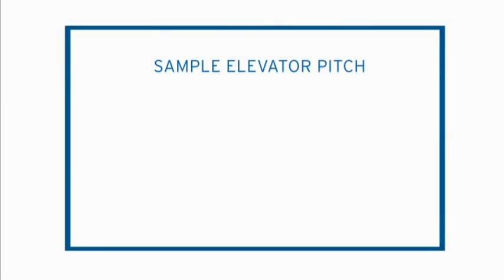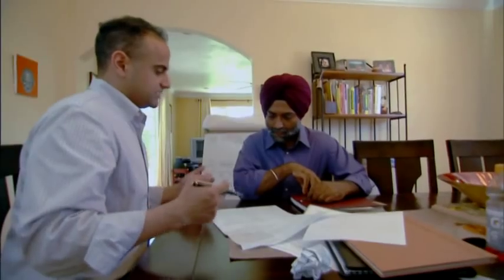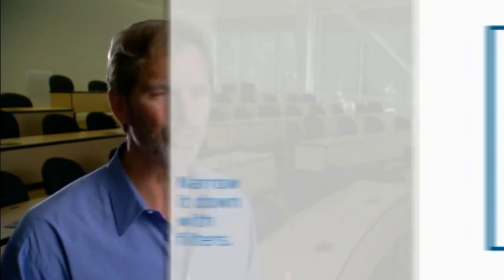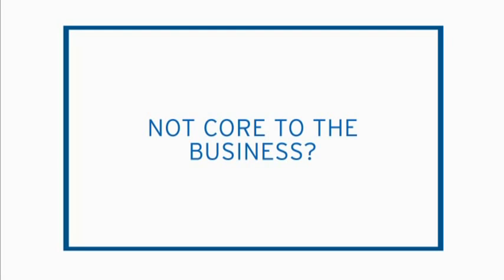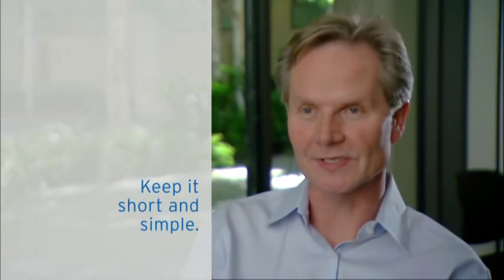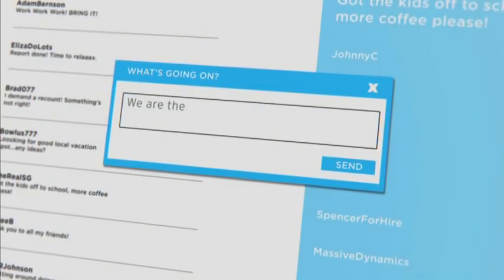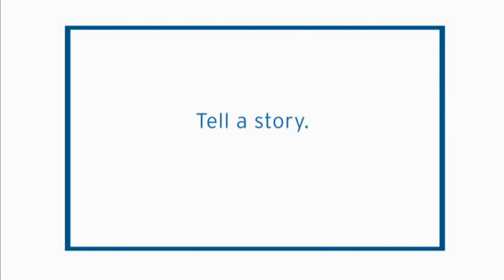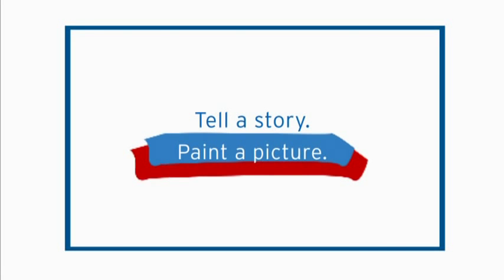Tips For Cleantech Entrepreneurs Part 3 - Perfecting Your Elevator Pitch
Chevron partnered with the Cleantech Open to develop a series of videos to provide guidance on the practical things entrepreneurs must do to transform their ideas into thriving businesses. Trond Unneland, vice president and managing executive of Chevron Technology Ventures, and other representatives from venture capital funds discuss how entrepreneurs should prepare and plan for a meeting with a venture capitalist.
Since 2006 our one-of-a-kind annual Accelerator & Competition has helped 581 companies bring their ideas to fruition. These alumni have since raised $660M. Fueled by a network of more than 1,500 volunteers, the Cleantech Open unites the best cleantech ideas with the resources they need.